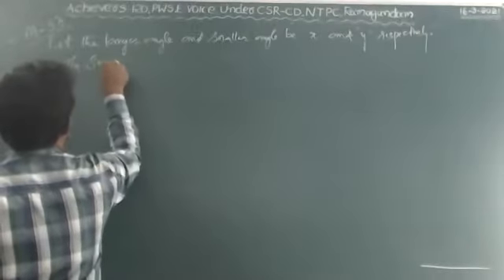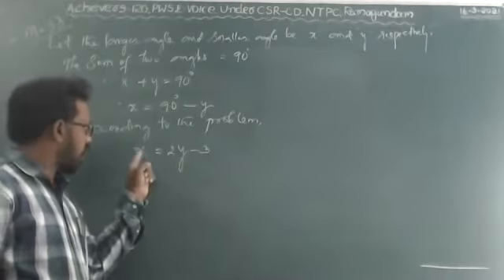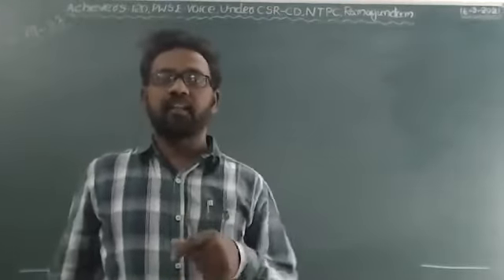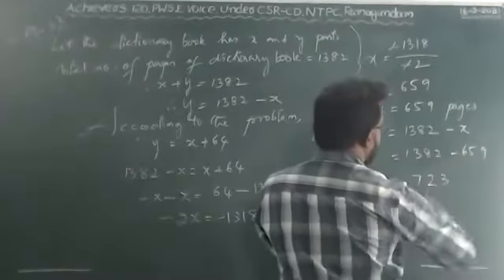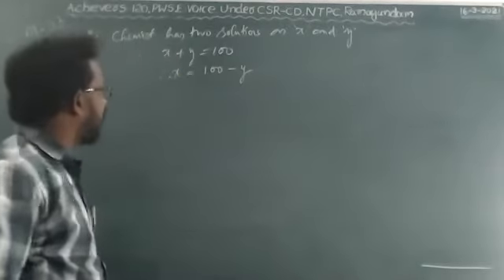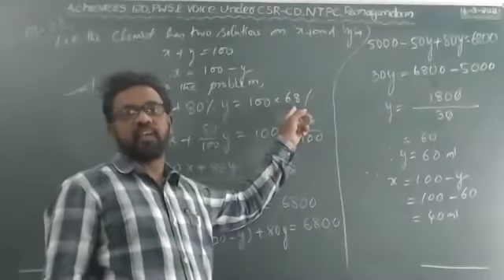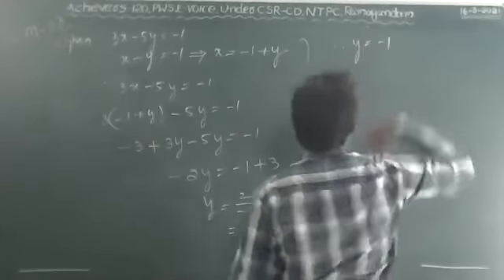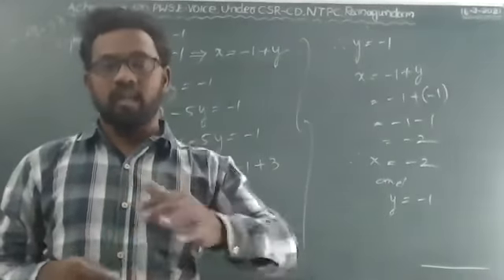X CLASS MATHEMATICS-33||PAIR OF LINEAR EQUATIONS||SUBSTITUTION METHOD||SUNILPREMKUMAR||ACHIEVERS120